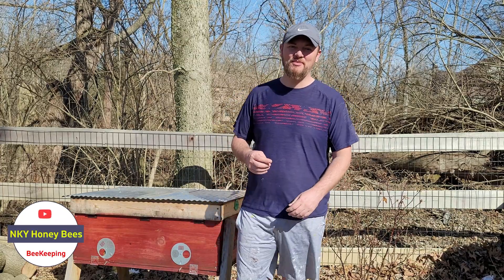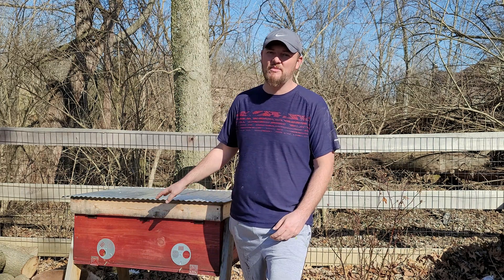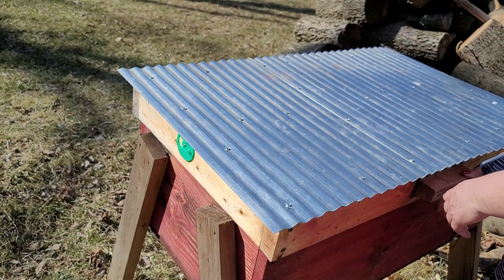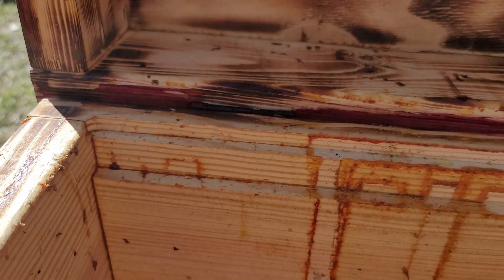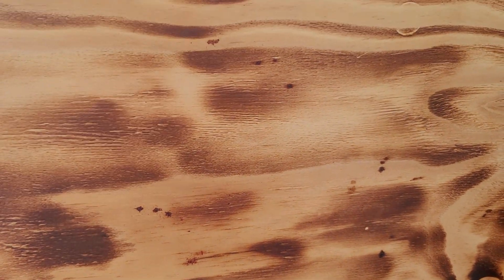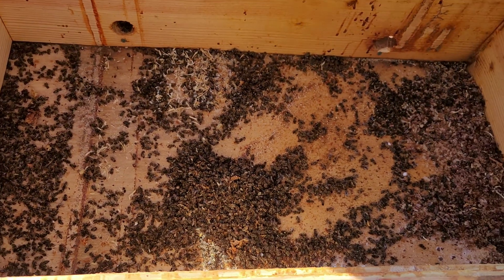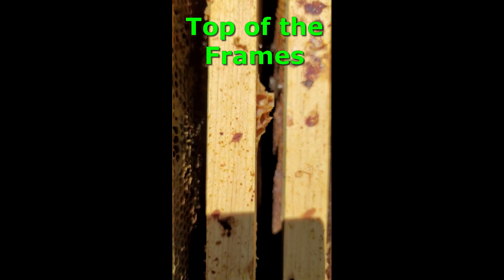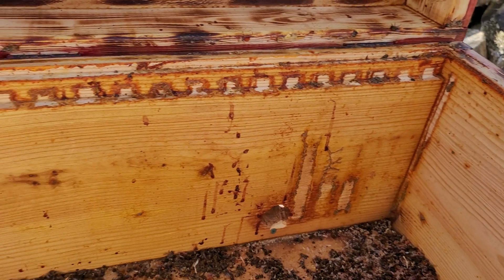Lost a Bee Colony Over Winter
I lost a bee colony over winter to what looks like disease. This hive was booming with bees just a few weeks ago and now all bees are dead. My research tells me these bees may have had Nosema. It's always sad when there is a deadout. These honeybees looked healthy, but in just a few weeks all bees were dead.